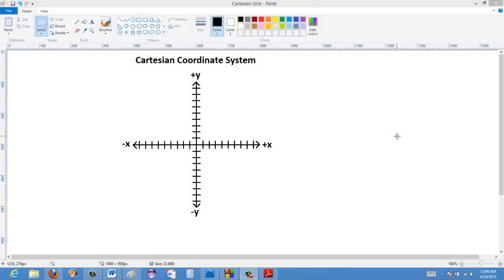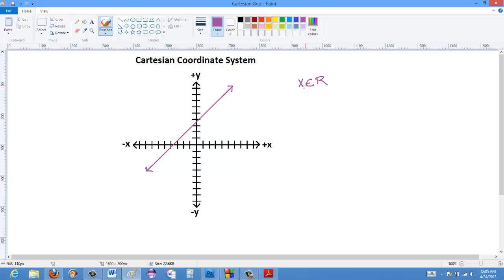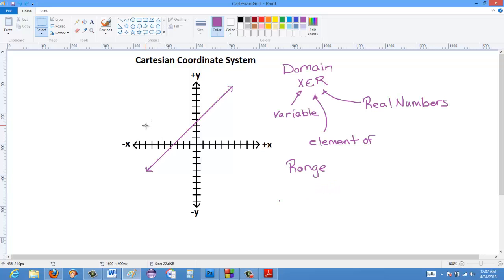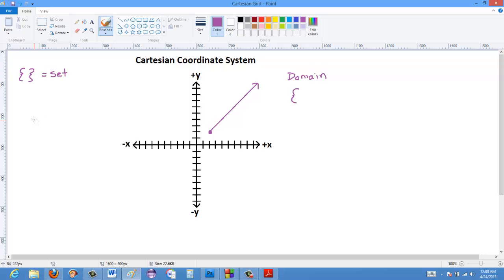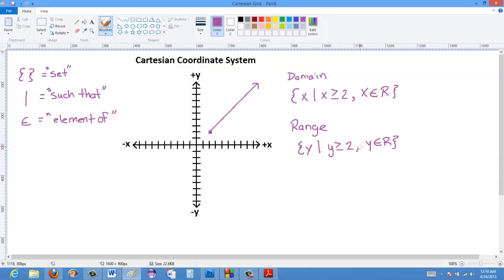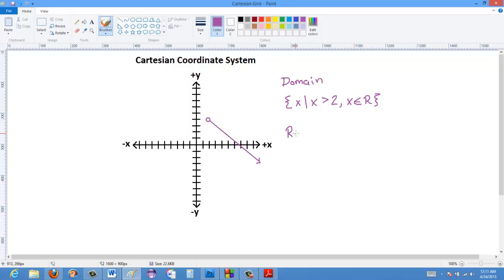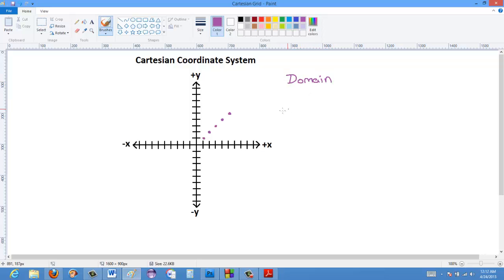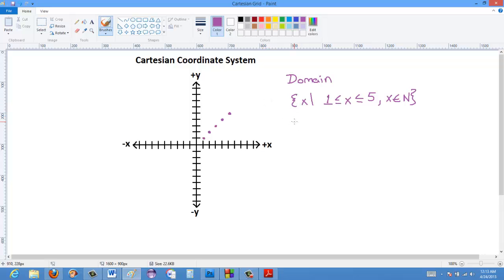Domain and Range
In this video I discuss the meaning of domain and range as well as how to represent these concepts using set notation